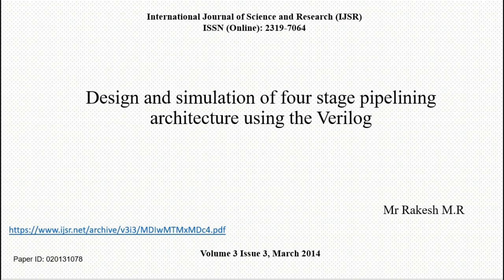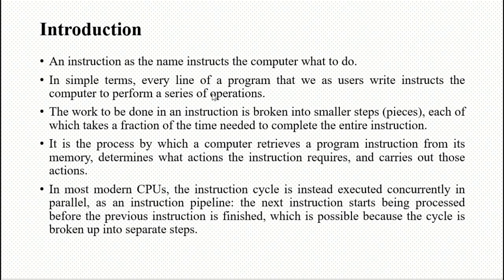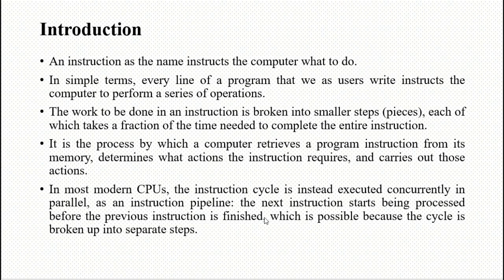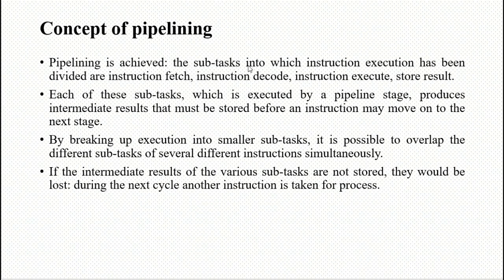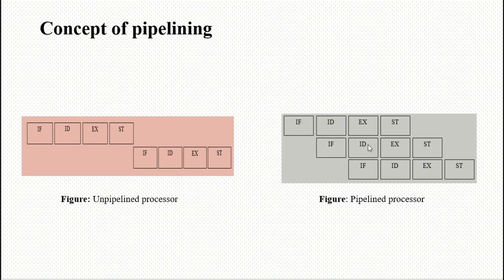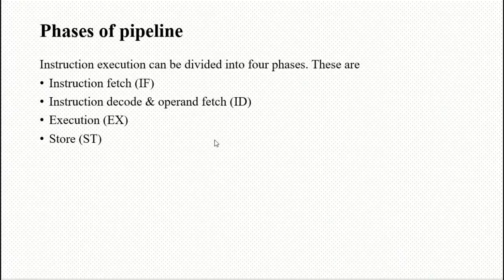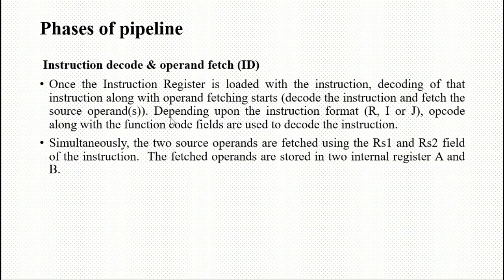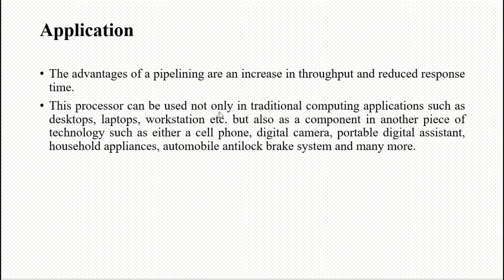Design and Simulation of Four Stage Pipelining Architecture Using the Verilog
Author: Rakesh M. R

Abstract: The computer or any devices use the concept of parallelism for speedup of system operations. The one of parallelism technique is pipelining concept. Many devices using the pipelining for increase speed and throughput. The overall pipeline stage can be subdivided into stages such as fetch, decode, execute, store. In this paper the design and simulation of four stage pipeline can be done separately using the Xilinx ISE and Modelsim simulator. It shows how the each stage of pipeline performs the operations.